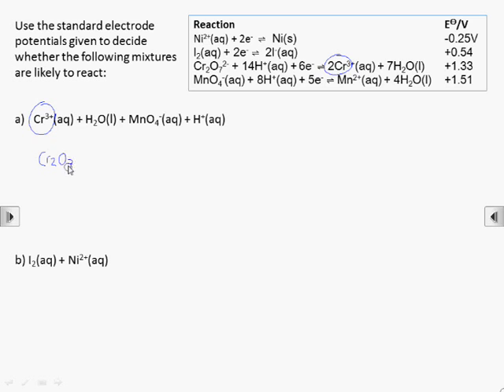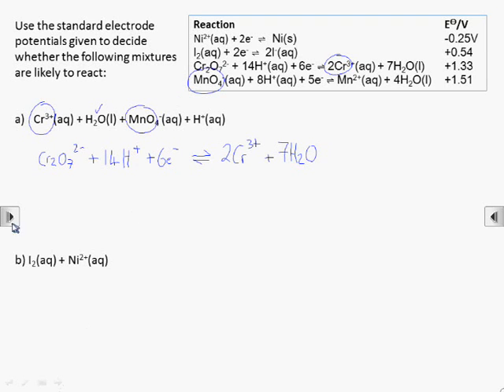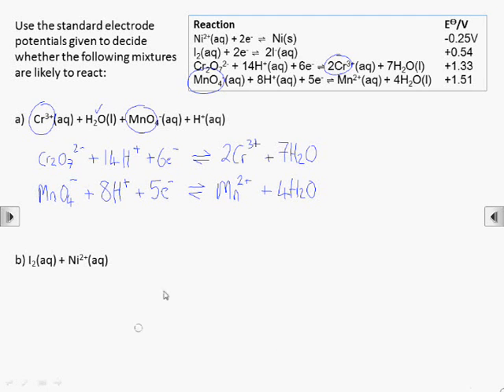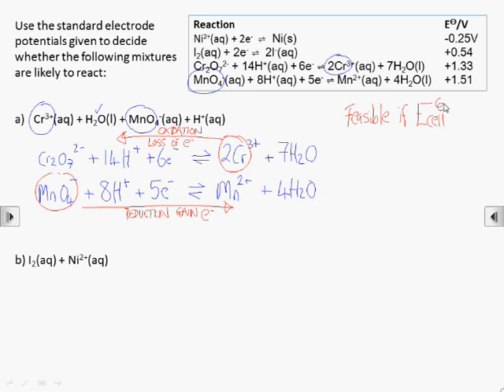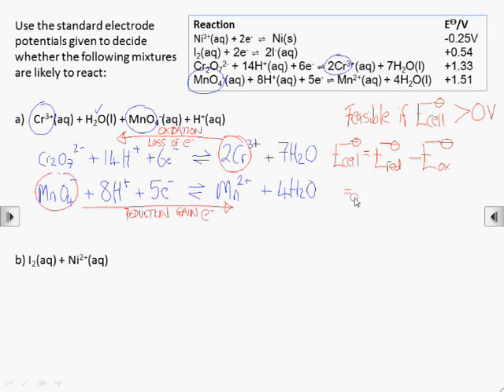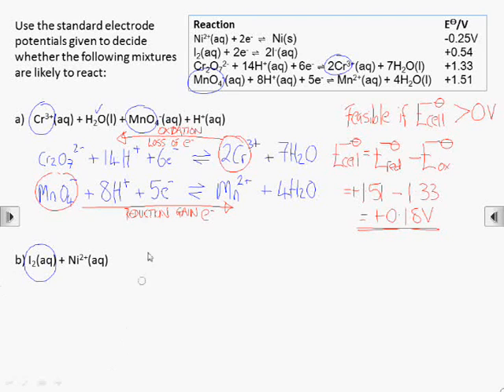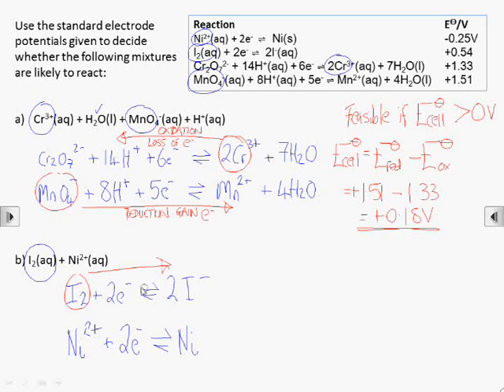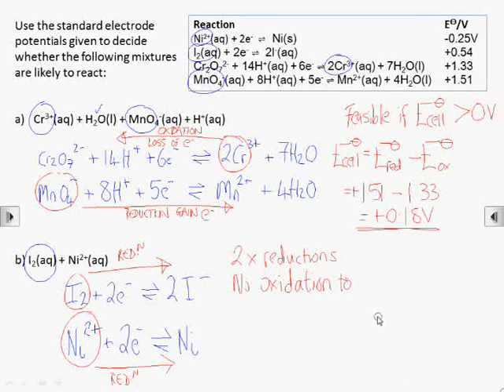How2: Use electrode potentials to determine the feasibility of redox reactions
Working out the cell potential for a proposed redox reaction makes it possible to suggest whether that reaction would be feasible.